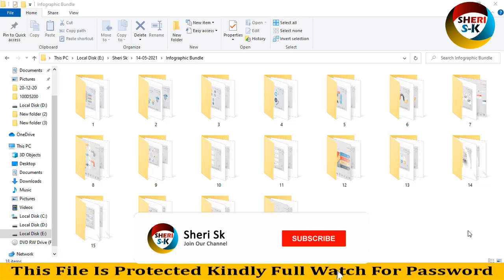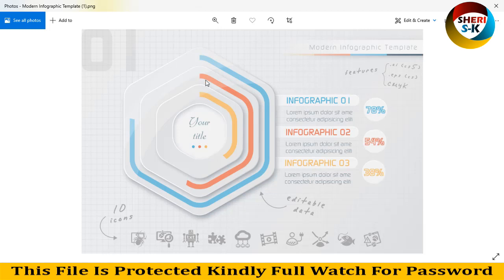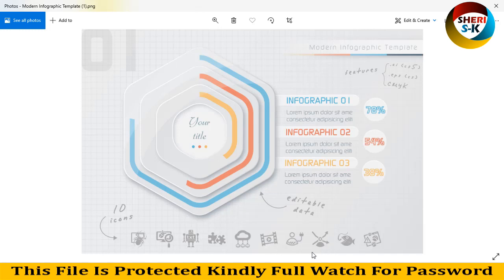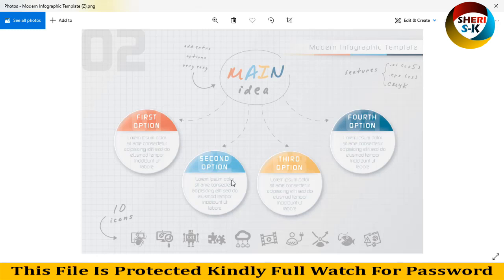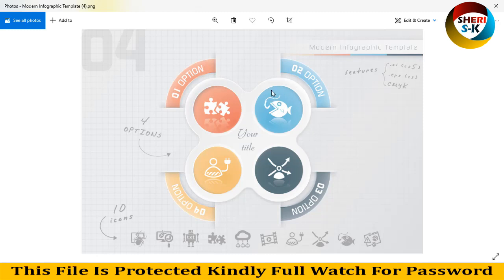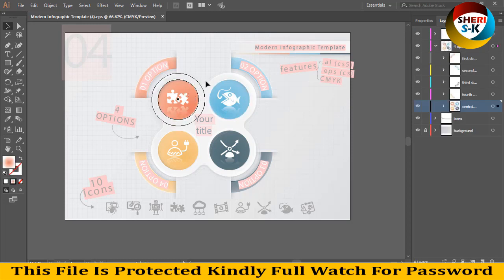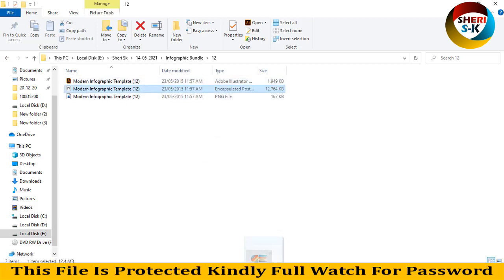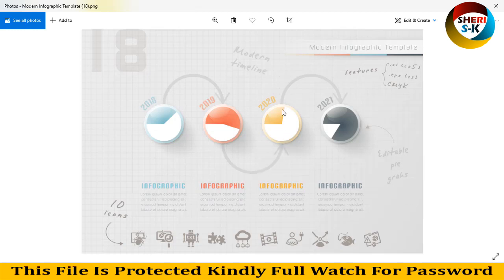Best Modern Infographic Design Templates Download |English|Illustrator Tutorial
Photoshop Files Templates
Brochures Templates
Business Cards Templates
Tri-Fold Templates
T-Shirts Templates
Bi-Flod Templates
Frames Templates
Book Cover Templates
Infographic Templates
Wedding Album Cover Templates
Professional Stationery
Youtube Thumbnails Templates
Certificate Templates
Banners Templates
Stickers Templates
Logo Templates
Letterhead Templates
Flyers Templates
Poster Templates
Cv Resume Templates
Slideshow Templates
Promo Templates
Logo IntroTemplates

Best Modern Infographic Design Templates Download
 Infographic Design Templates